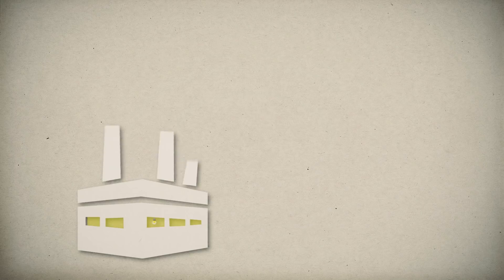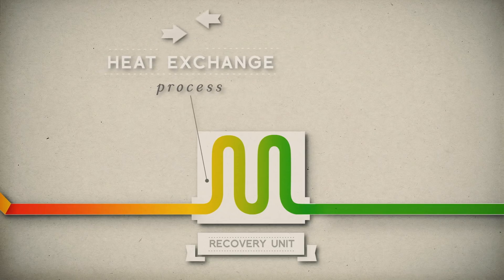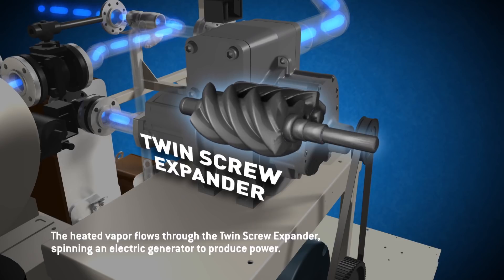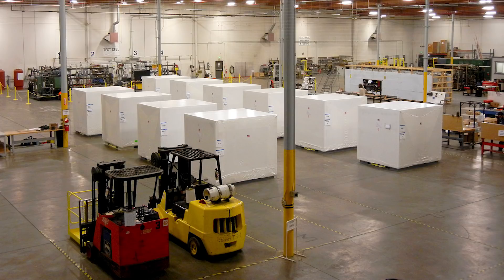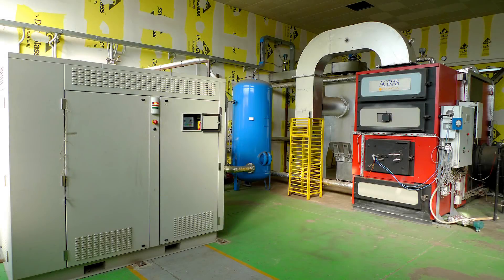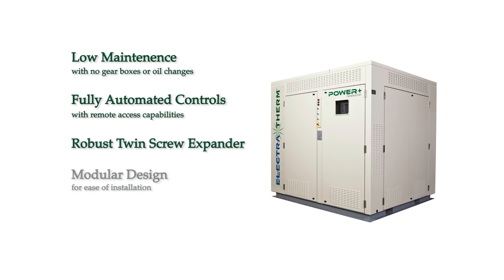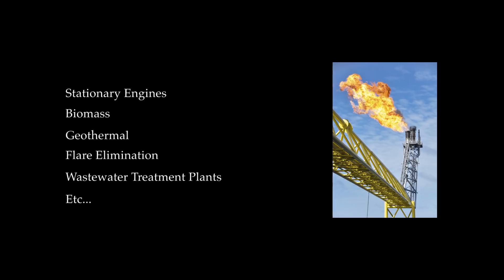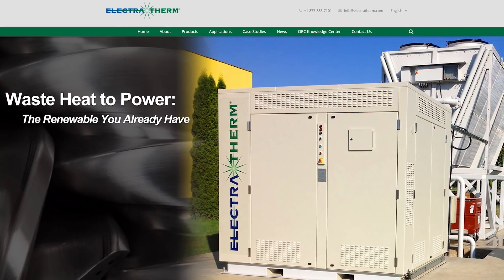Waste Heat to Power: The Renewable You Already Have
Waste heat is no longer just a byproduct – it is a valuable resource for emission-free electricity.